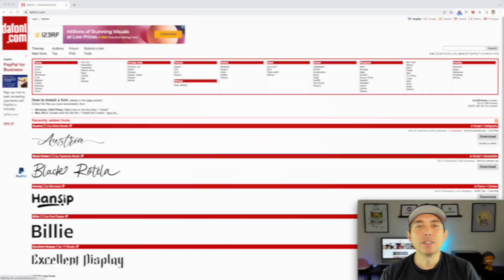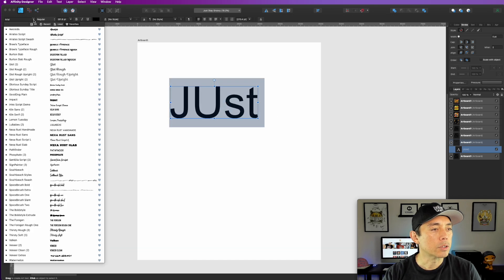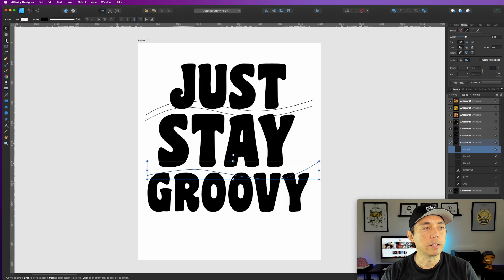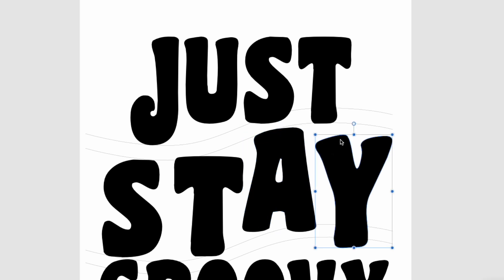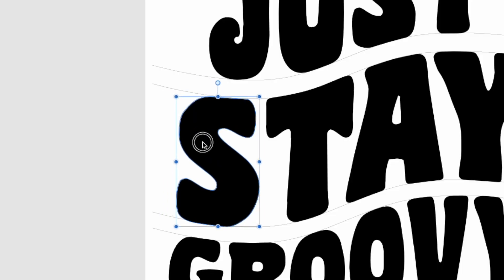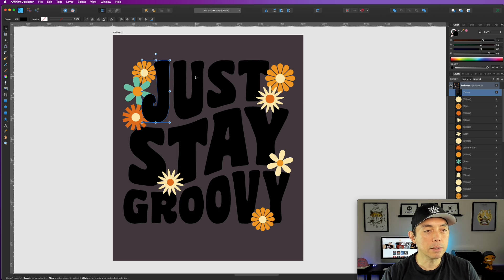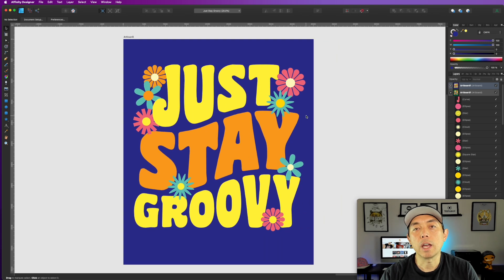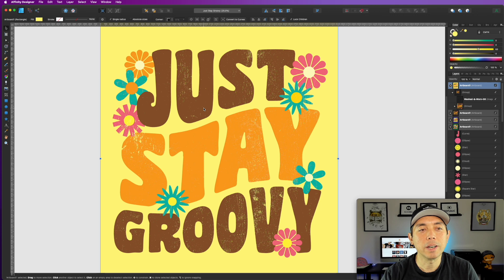Easy T-Shirt Design Tutorial | How to Create a Retro Design with Wavy Lines using Affinity Designer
Wavy Line Design in Affinity Designer

Easy T-Shirt Design Tutorial | How to Create a Retro Design with Wavy Lines using Affinity Designer. In this video I show you where to find a font, how to curve the text, how to create flowers and how to add a texture. See it all step by step.